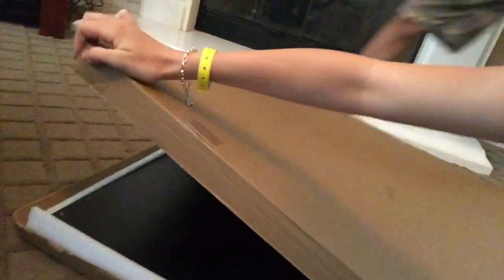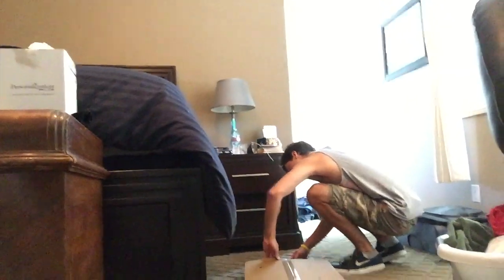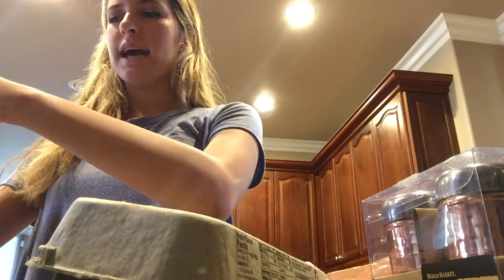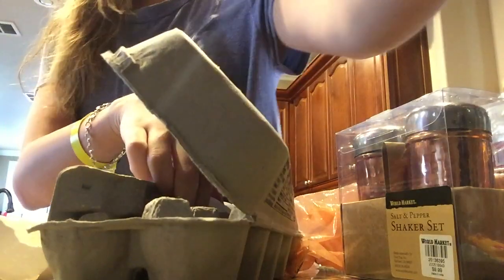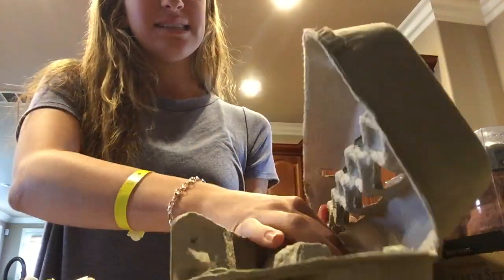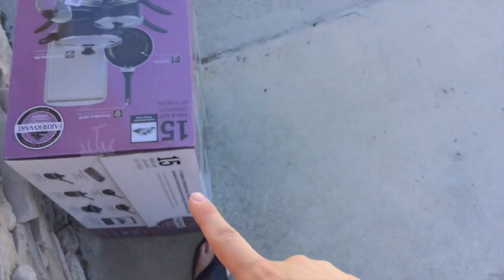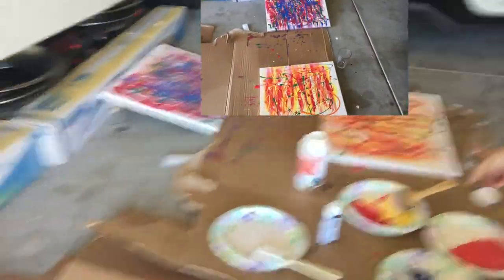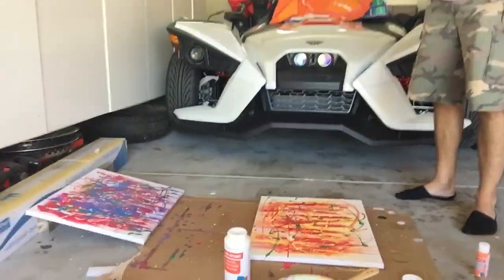Building Ikea Furniture & Painting Vlog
We were busy these last two days, hope you enjoyed! If the videos are to long, I can start doing one day at a time or less footage... let me know!